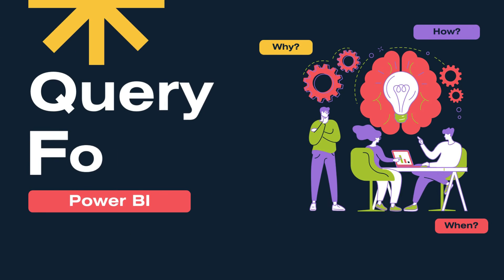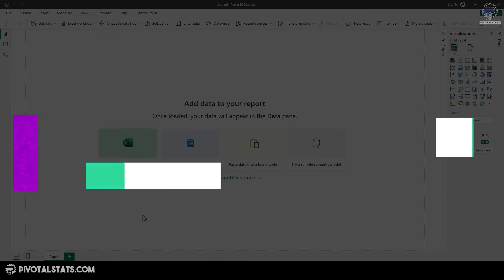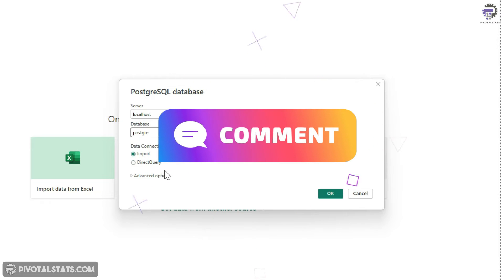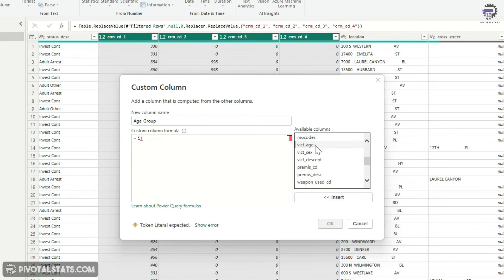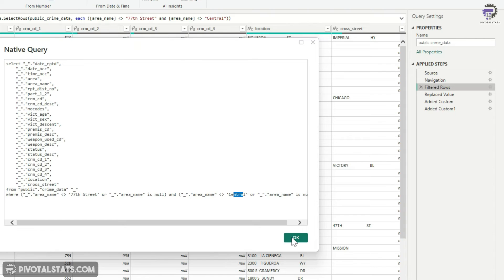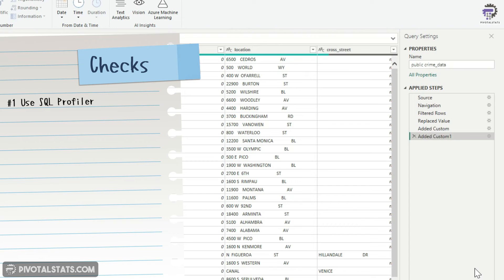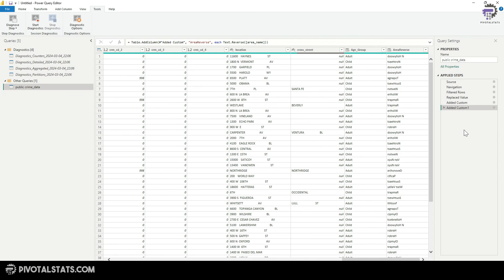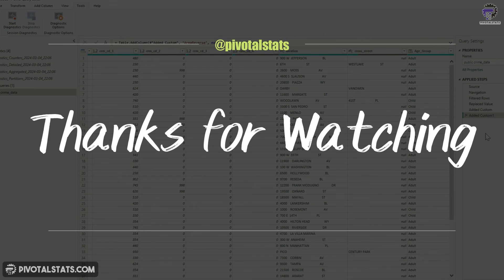Query Folding in Power BI | Complete Guide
Query Folding is a process where the steps of data transformation applied in the Power Query Editor are translated into native query language, that are then executed directly in the data source.

In this video I have covered below topics:
1. Why Query Folding is Important
2. Minimum Requirement for Folding
3. Checking Query Folding Native Query on each Transformation
4. Optimizing Reports using Query Folding

Cool tech that I use for these videos :
1. Blue Yeti Microphone
2. LG Ultrawide Curved Monitor